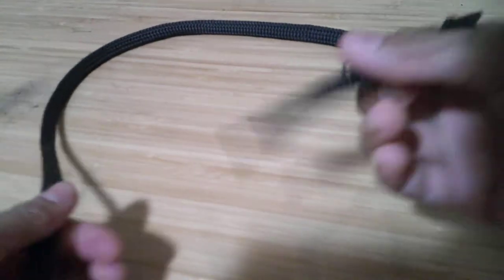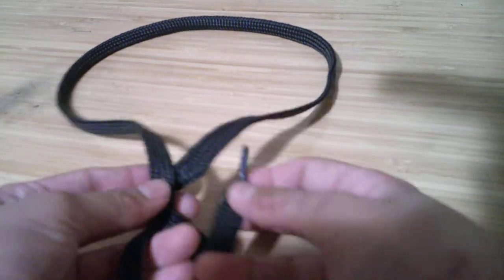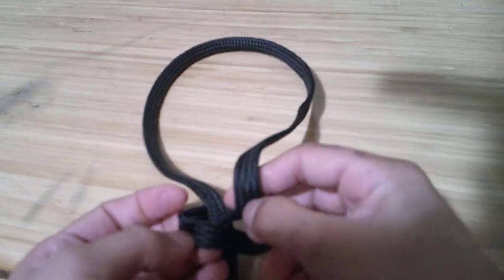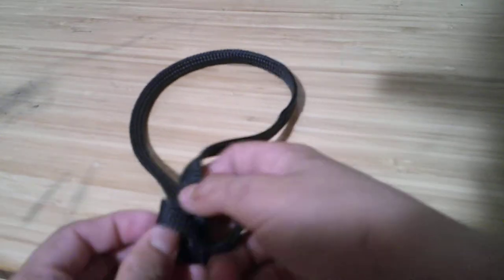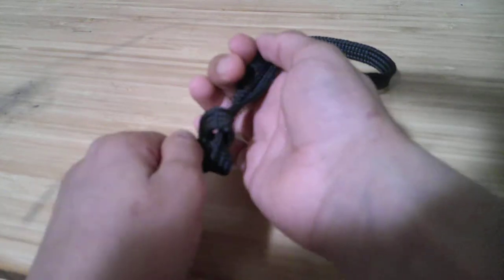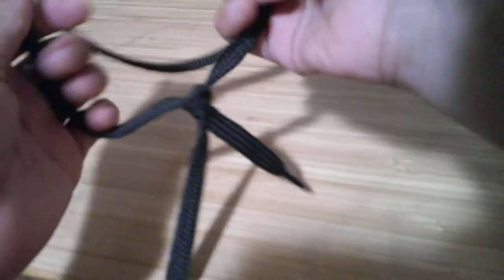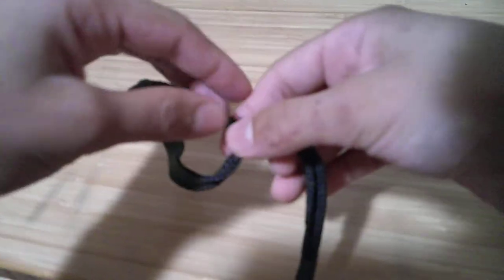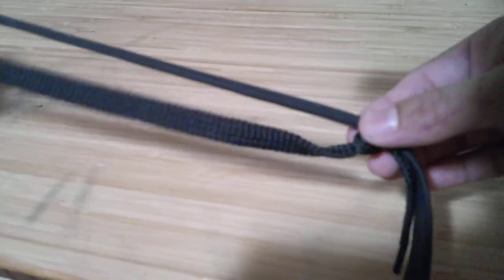how to tie a lasso